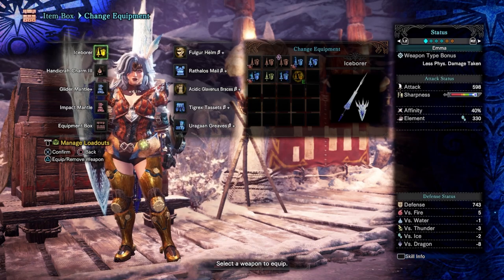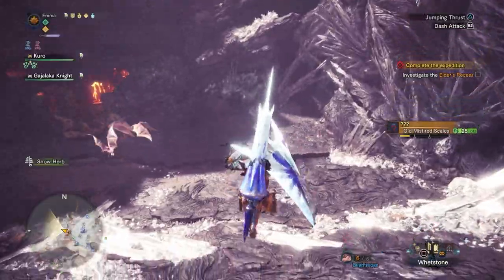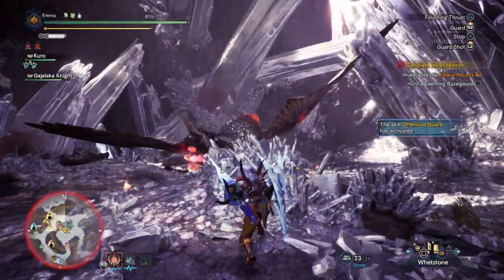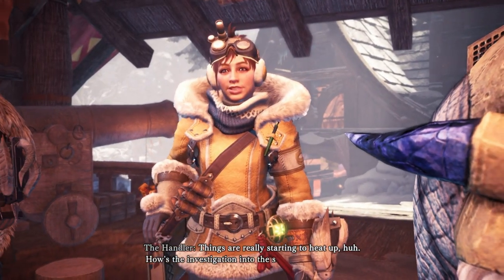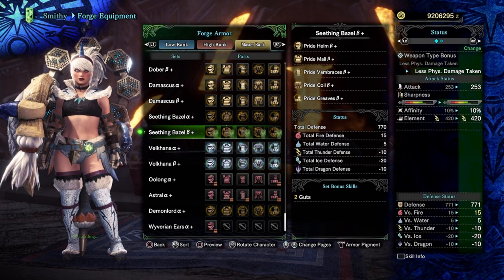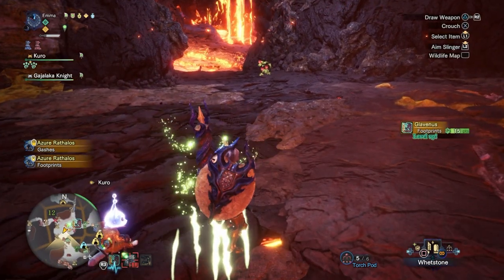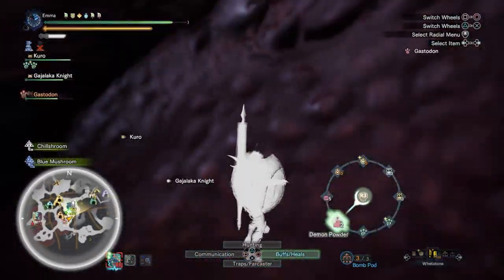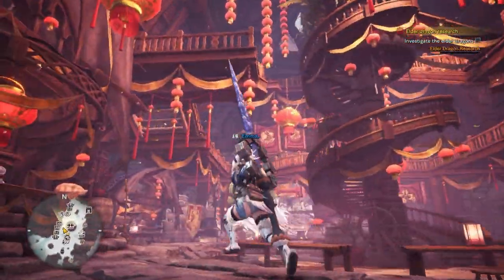Monster Hunter: World Iceborne Playthrough 2024 Pt 22 The Second Coming (Seething Bazelguese)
- Assignment: The Second Coming
- Optional Quest: Blue Rathalos Blues

00:00:00 - Intro/Recap | Build Update
00:02:49 - Elder's Recess Expedition
00:06:12 - Cutscene - The Admiral and B52's back!
00:07:58 - Assignment: The Second Coming
00:20:23 - Seliana | Council
00:22:17 - Checking out new gear
00:31:05 - Optional Quest: Blue Rathalos Blues
00:45:47 - Seliana
00:47:07 - Holiday Joy Fest
00:48:21 - Wrap Up/Outro